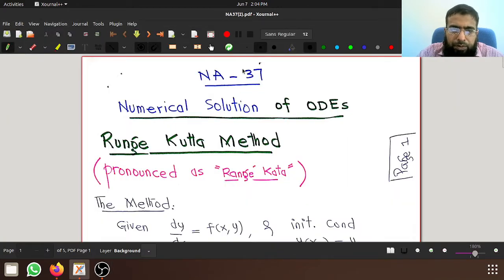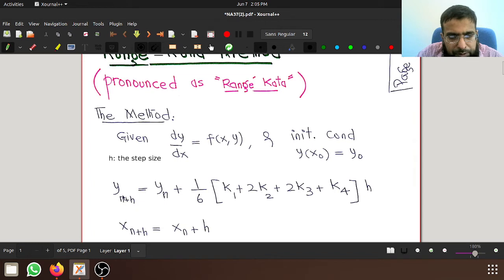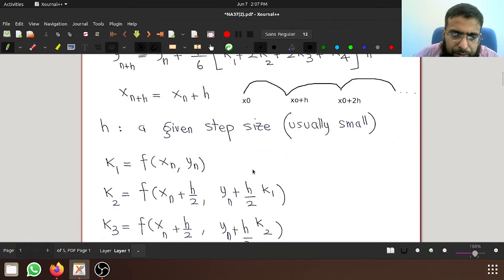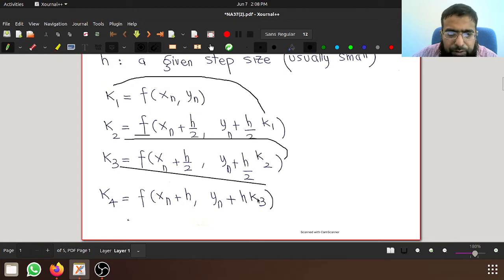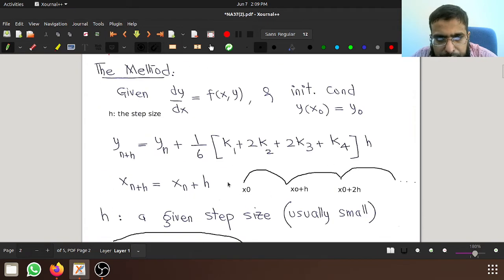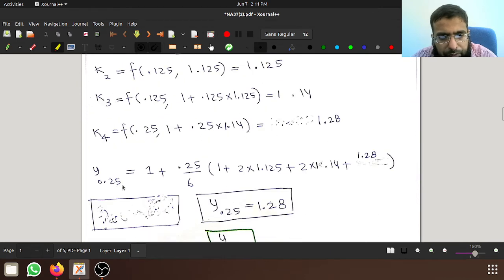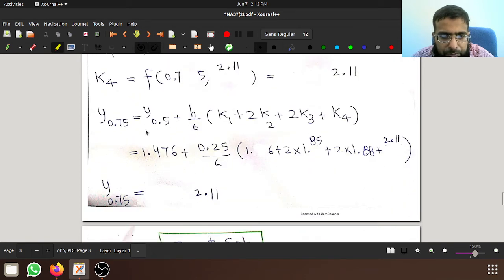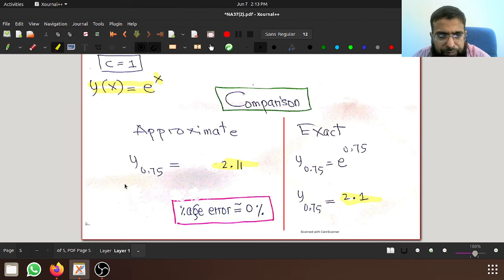NA-37 | Runge Kutta Method | Numerical Solution of Differential Equations | First order ODEs